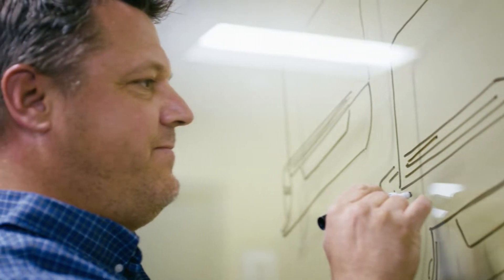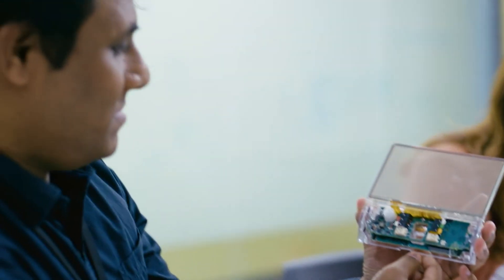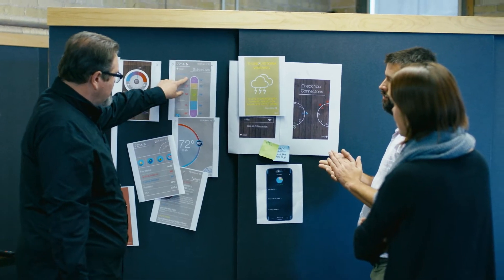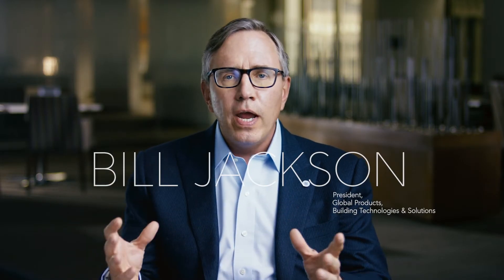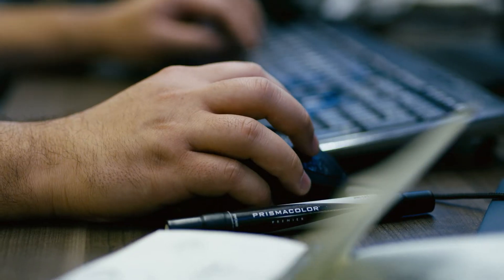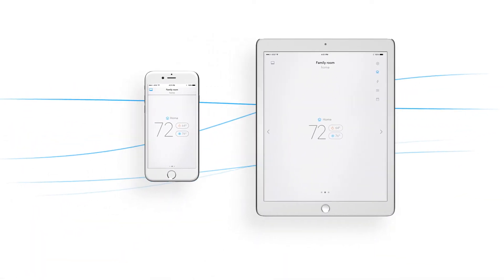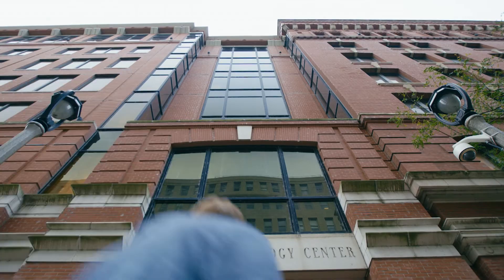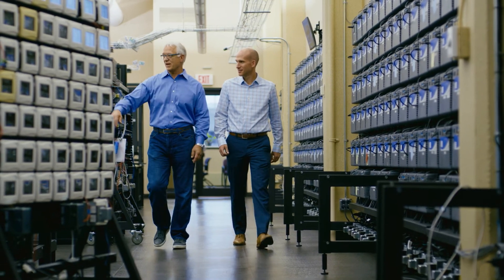The Story of GLAS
The Clearly Smart Thermostat